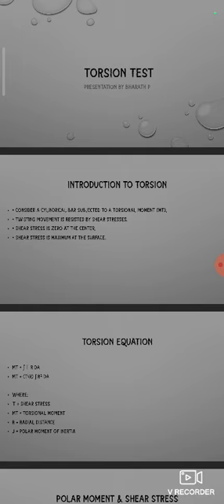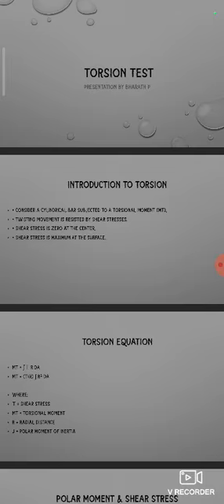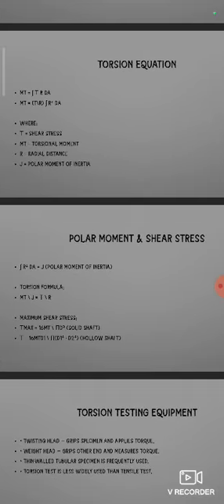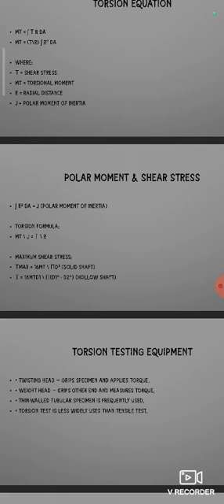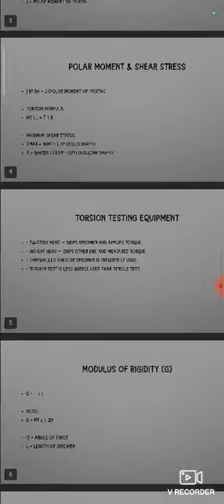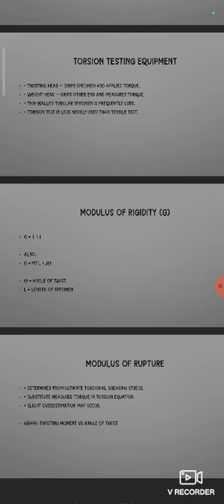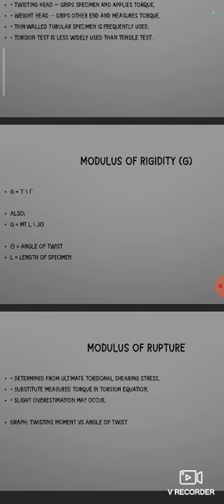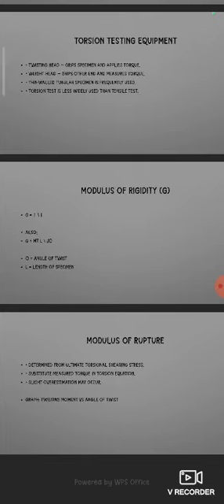TORSION TEST - BHARATH P